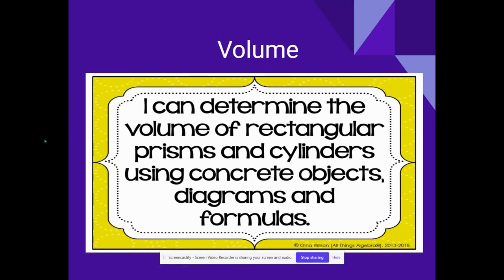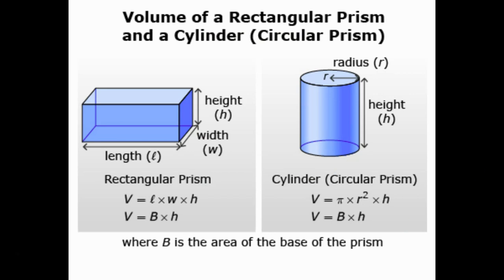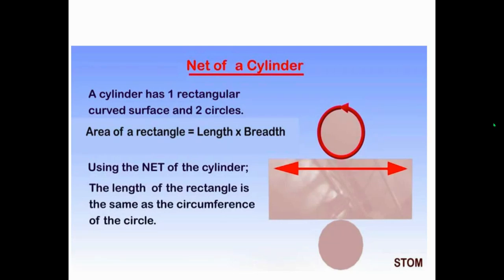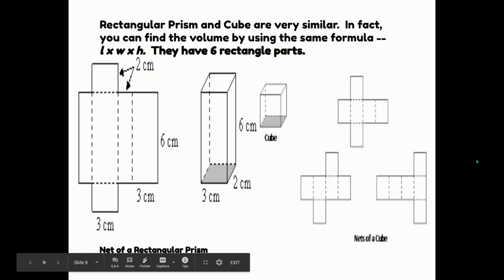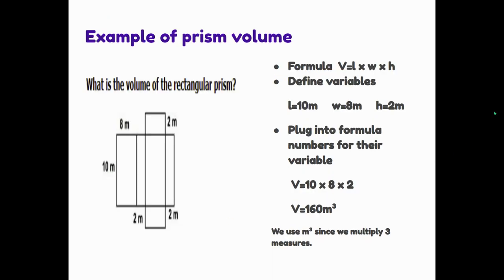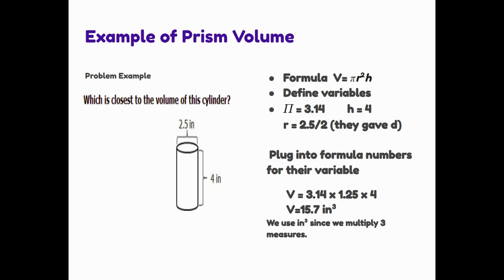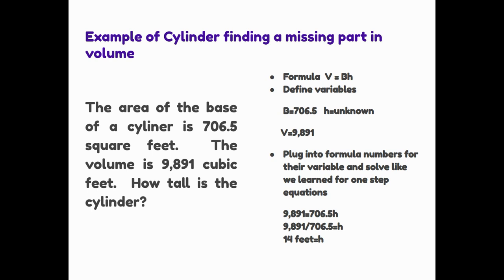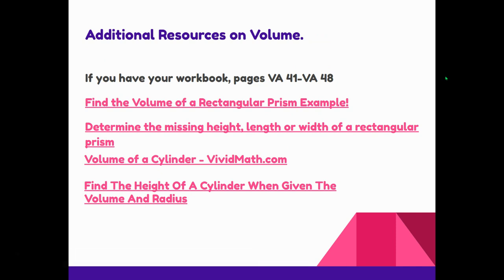Untitled: Apr 17, 2020 12:54 PM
Volume Rectangular Prism and Cylinder